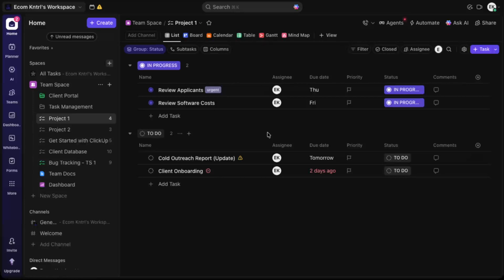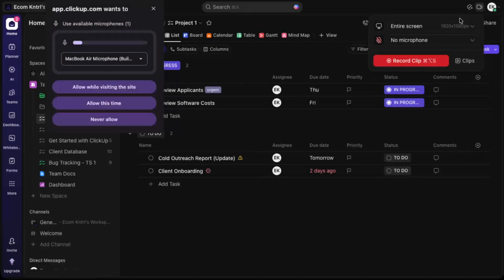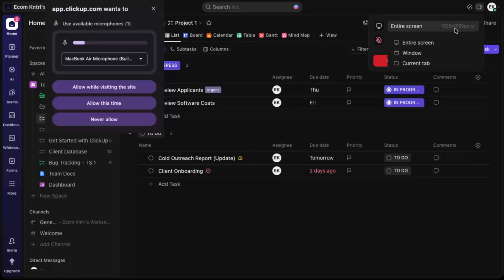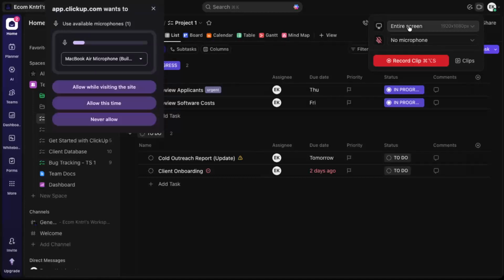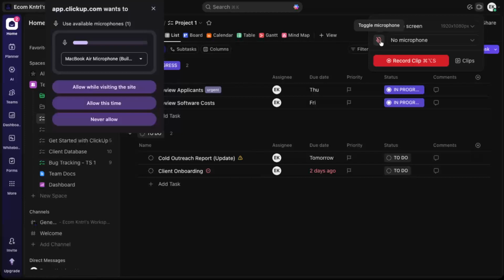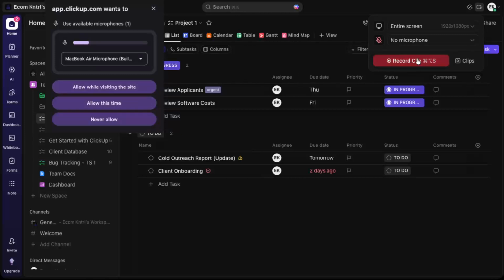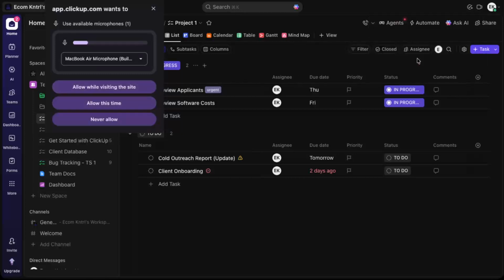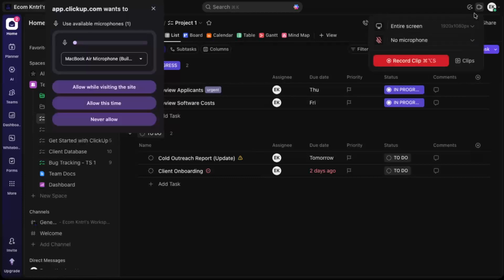How To Record Clip In ClickUp (2026) | Screen Recording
In this tutorial, you’ll learn How to record clip in ClickUp using the latest built-in tools. I walk you through every step so you can confidently capture and share your screen, knowing you’re using the correct and updated method. You’ll see how to enable Clip, choose what to record, configure your microphone and camera, and instantly attach recordings to tasks, comments, and docs. We’ll also cover how to organize your clips, share them with your team, and avoid common problems like low-quality audio or missing permissions. By the end, you’ll be able to create clear video updates, bug reports, and training walkthroughs directly inside ClickUp, saving time on meetings and chat messages. Follow along and pause anytime to practice each step.